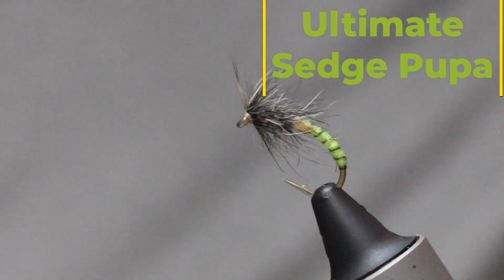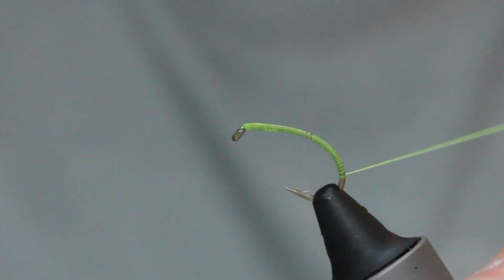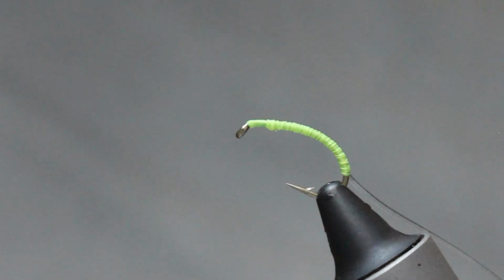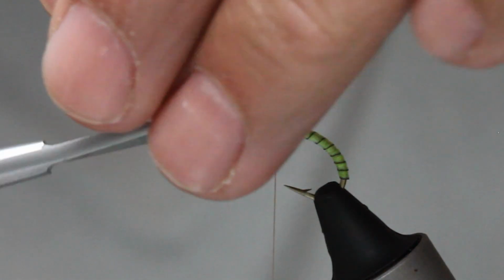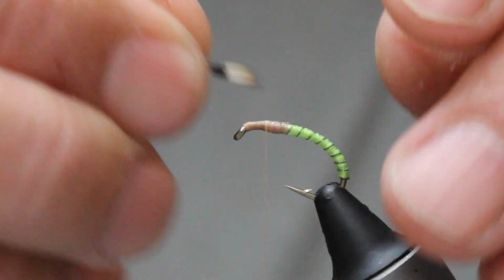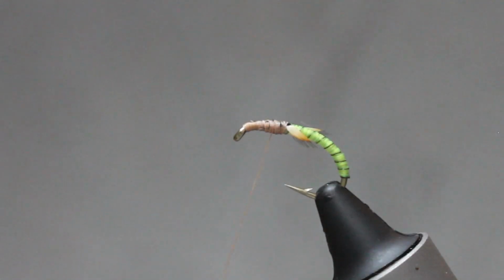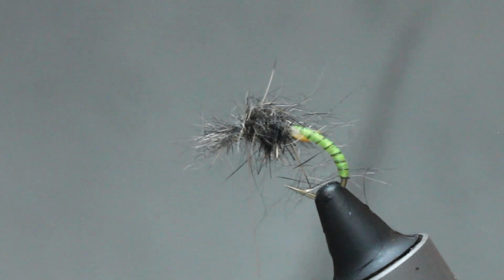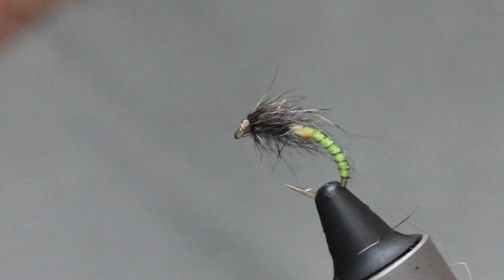Super Simple Sedge Pupa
An easy, uncomplicated Sedge pupa pattern that works well for still water trout and also river trout ( in smaller sizes).

The effect, with only a handful of materials, is impressive and the fish seem to love it, so an out and out winner!